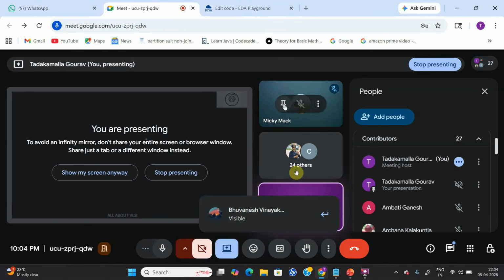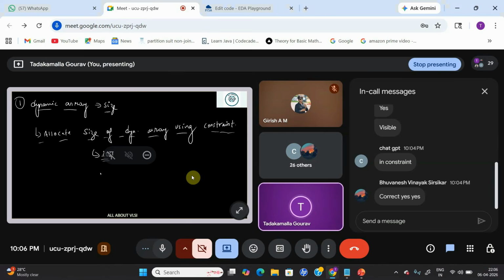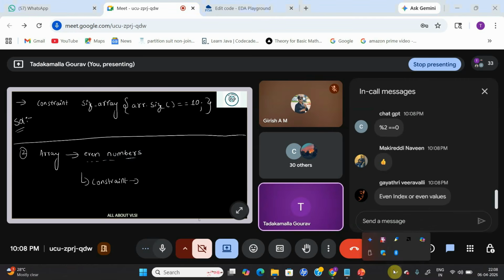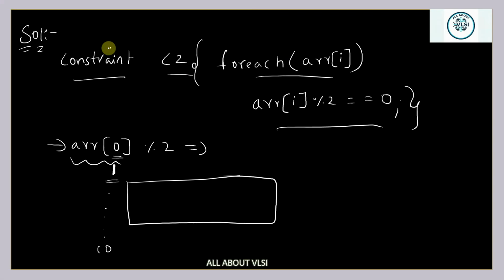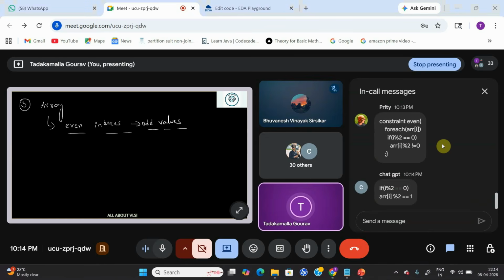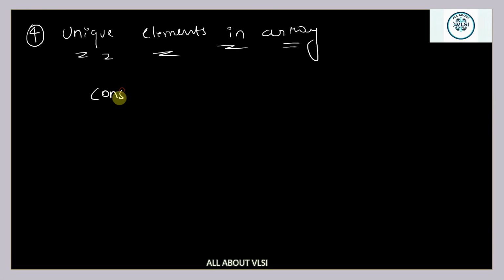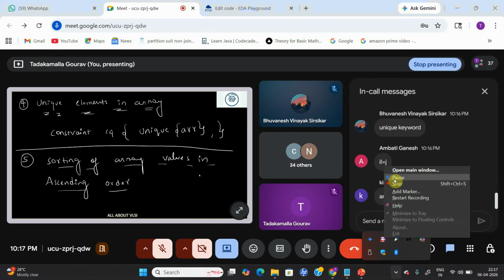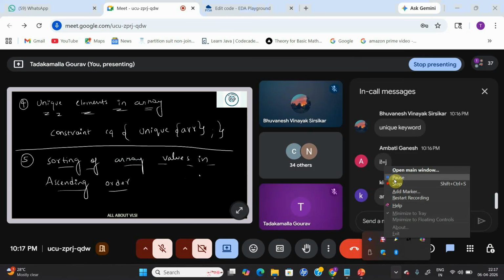Master SystemVerilog Constraints with Problems | Randomization Practice Session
In this video, we go through a problem-solving session on SystemVerilog constraints, focusing on how constraint randomization works in real verification scenarios.

If you are preparing for VLSI verification interviews or learning SystemVerilog for UVM, practicing constraint problems is extremely important. In this session, we solve multiple SystemVerilog constraint questions step by step, explaining the logic behind each constraint.

Topics covered in this session include:

Basics of constraint randomization
Writing valid SystemVerilog constraints
Solving common constraint interview problems
Debugging constraint conflicts
Understanding how randomize() works

This session is helpful for:

VLSI verification engineers
SystemVerilog learners
UVM beginners
Anyone preparing for chip design/verification interviews

If you want to master SystemVerilog and UVM, make sure to follow the complete playlist on this channel.

Verilog
SystemVerilog
UVM
FPGA
Digital Design